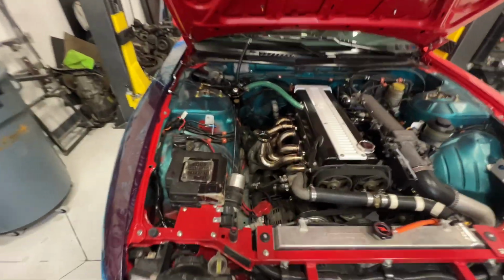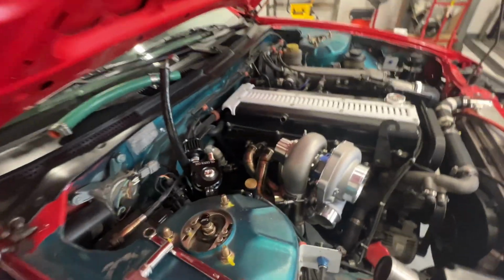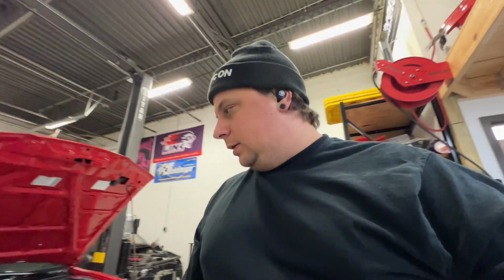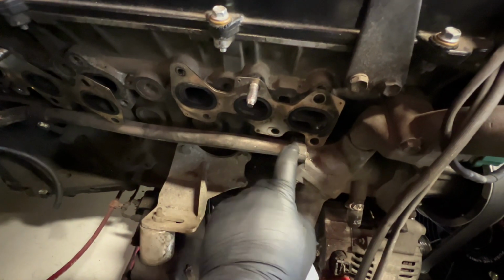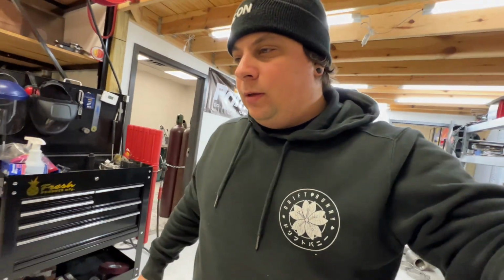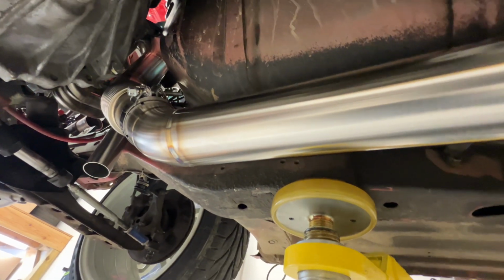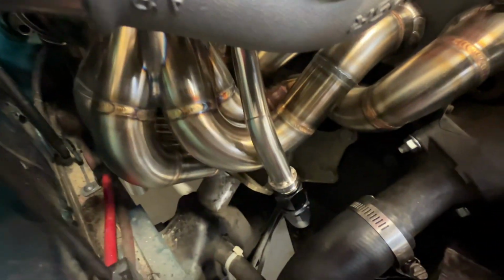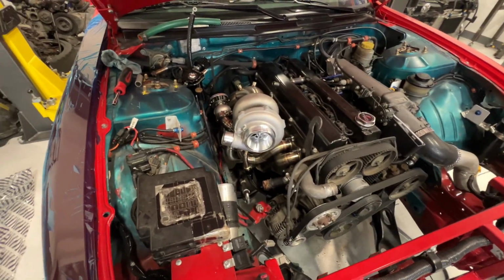1jz s14 build Pt.3 | Downpipe, wastegate dump, exhaust, oil drain extension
In this video, I finish the wastegate provision on the manifold along with adding my weld tag, make the wastegate dump tube, downpipe, exhaust, and a stainless oil drain extension.

All materials used in this build can be bought from Verocious Motorsports.